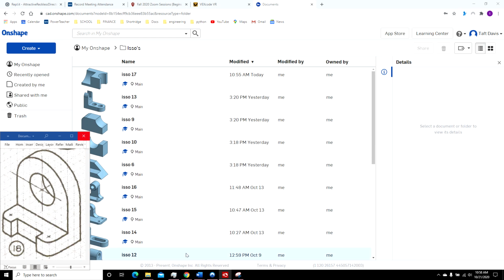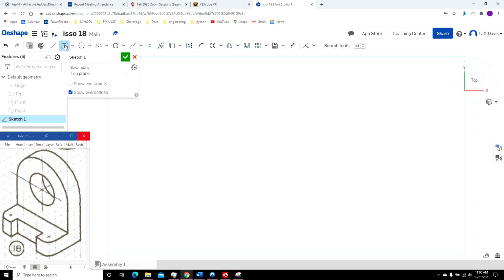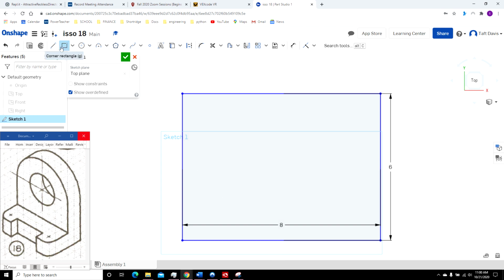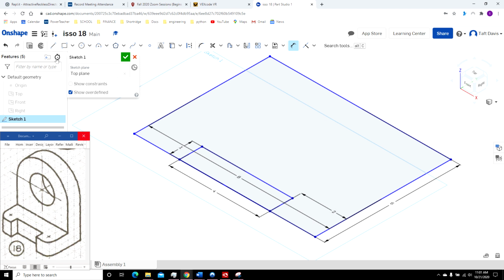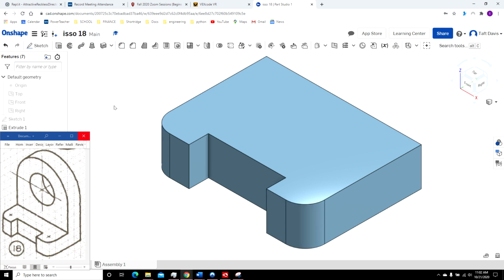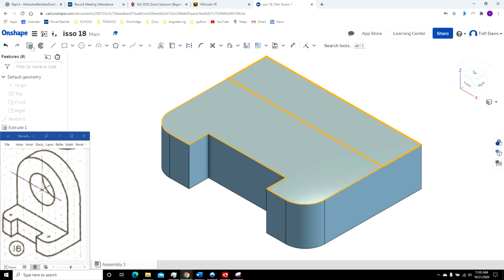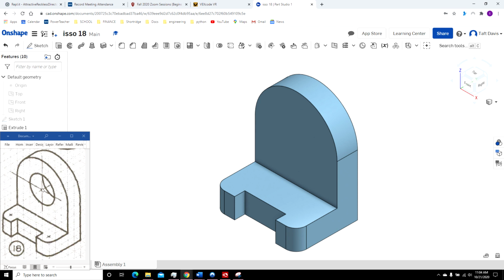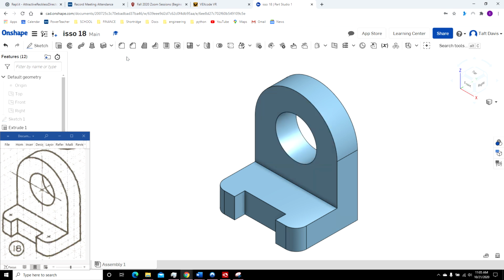isso 18 PLTW Onshape